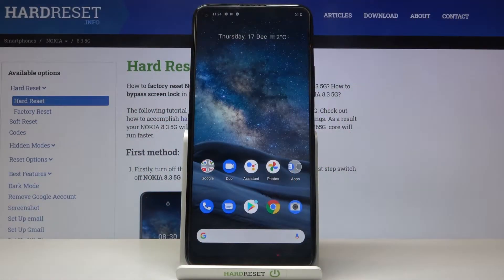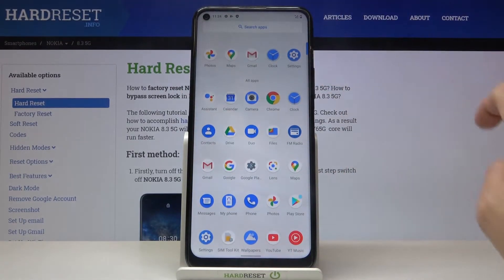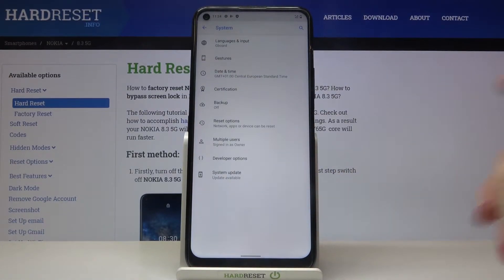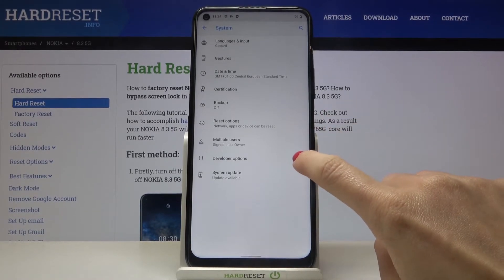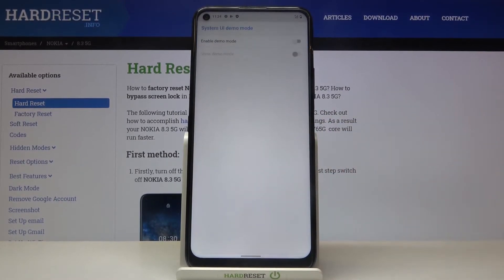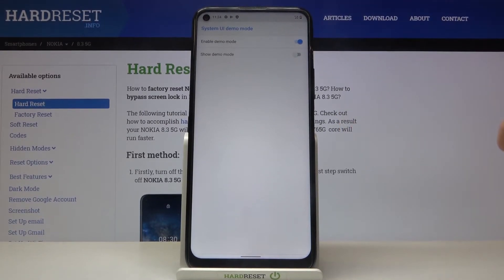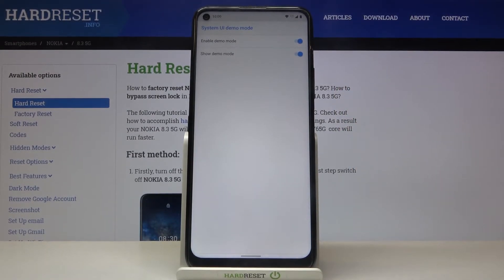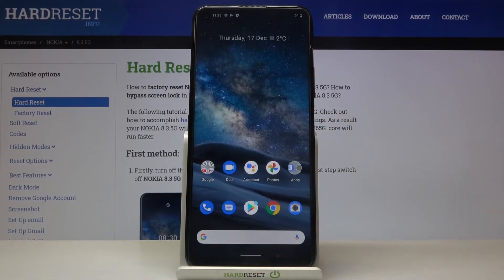How to Turn On Demo Mode on Nokia 8.3 - Boot Android Fixed State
Are you wondering how to enable demo mode in your Nokia 8.3? In this tutorial, we’d like to share with you how easily you can find proper, usually hidden options and how to manage them to activate the demo mode. You’ll be able to see exact changes f.ex. on the status bar – the icons will be full. So let’s follow all shown steps and successfully enable demo mode.

How to enable Demo Mode on Nokia 8.3? How to open Demo Mode on Nokia 8.3? How will Nokia 8.3 work in Demo Mode? How to use Demo Mode on Nokia 8.3? How to turn on Demo Mode on Nokia 8.3? How to activate Demo Mode on Nokia 8.3?